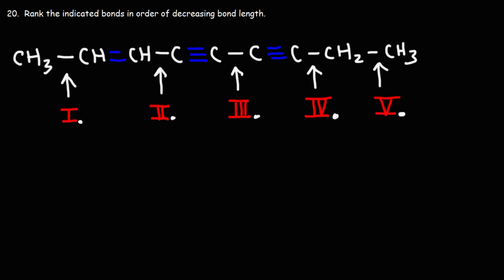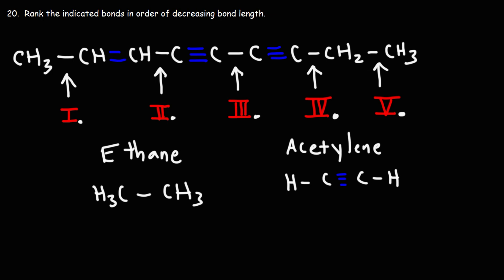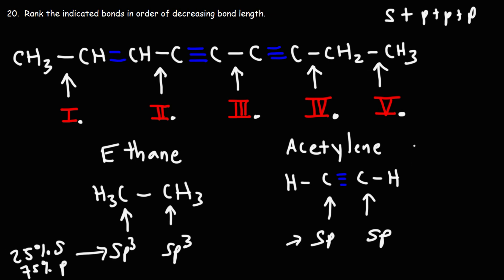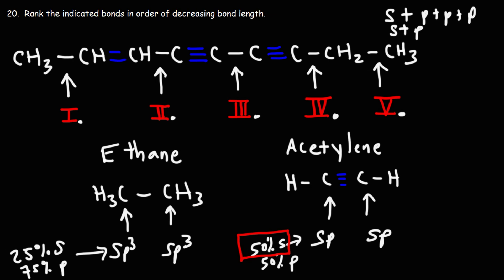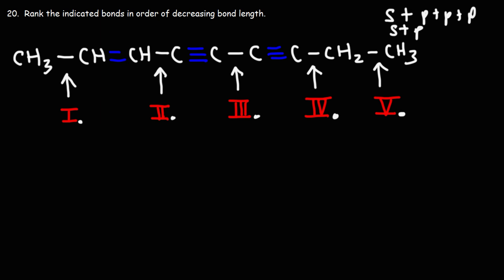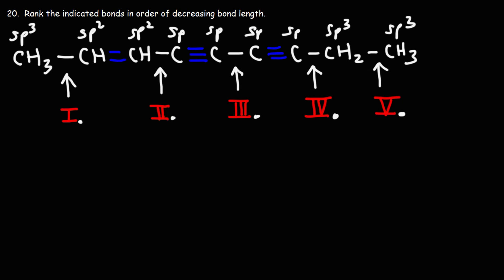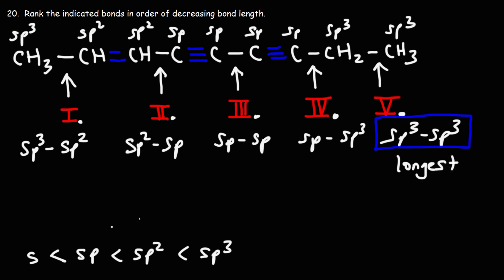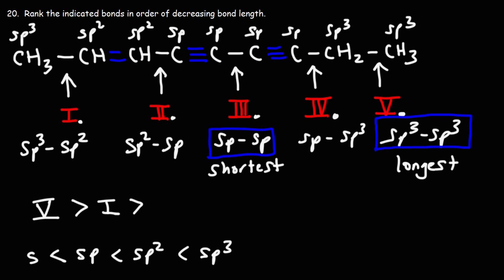Hybridization, Orbital Overlap, and Bond Length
This video contains an organic chemistry test question that touches the topic of Hybridization, Orbital Overlap, and Bond Length.